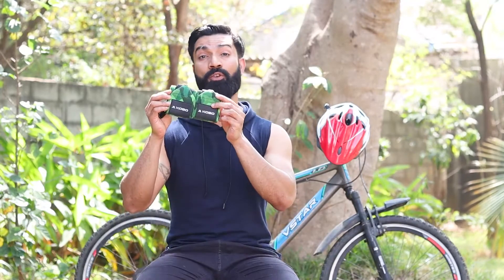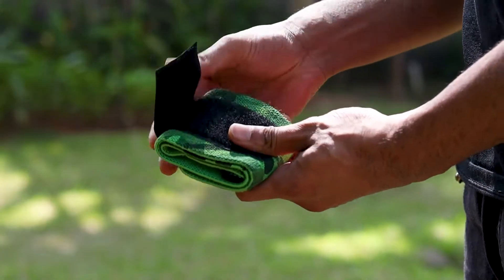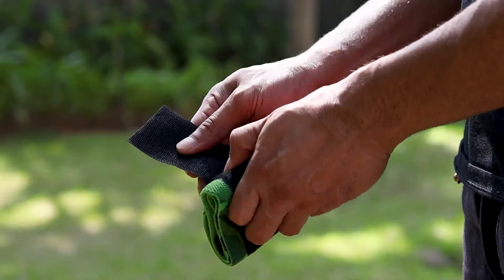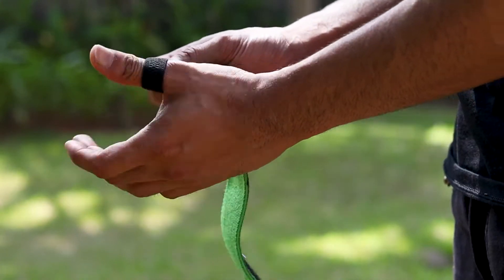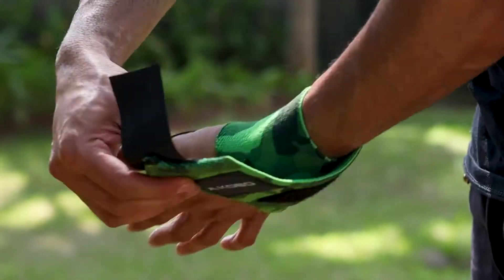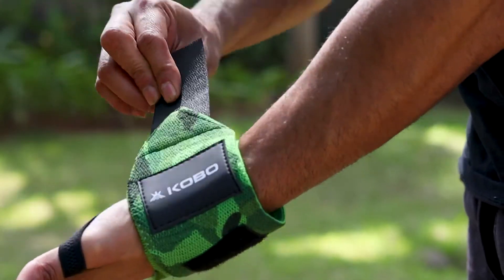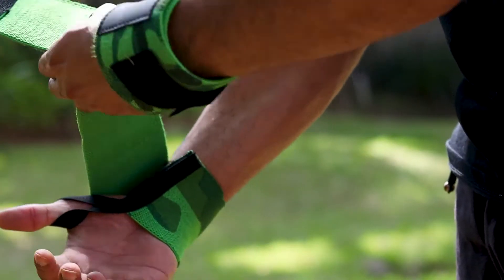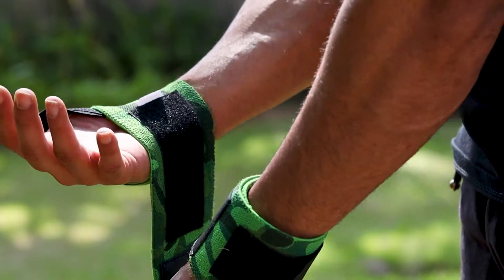amazon's Choice for "gym accessories for men"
👉Kobo WTA-04 Power Cotton Gym Support👇🏻👇🏻👇🏻👇🏻👇🏻👇🏻👇🏻👇🏻👇🏻👇🏻👇🏻👇🏻👇🏻👇🏻👇🏻👇🏻👇🏻👇🏻👇🏻